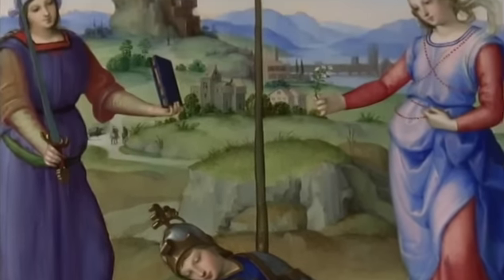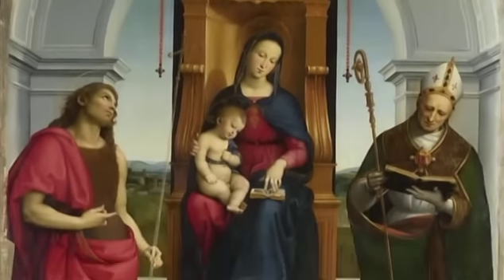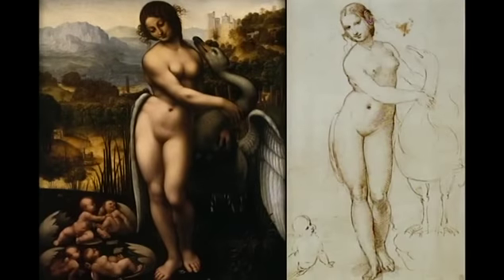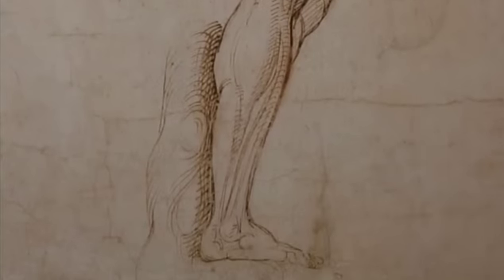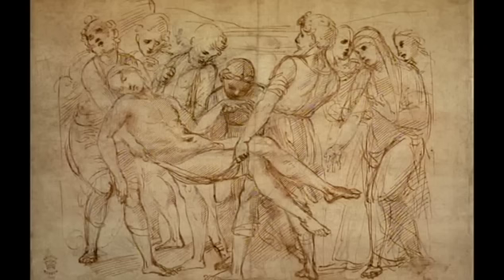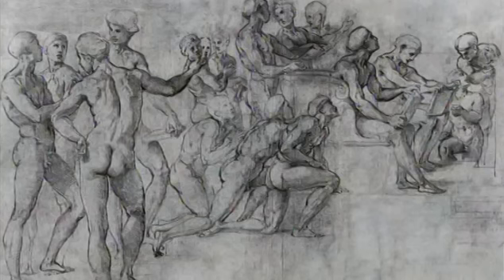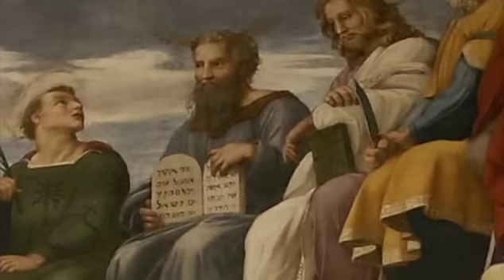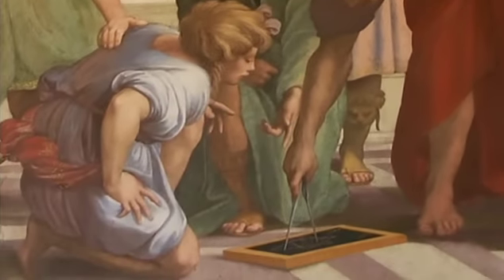Raphael From Urbino to Rome part 2 of 4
A short documentary on Raphael's life put out by London's National Gallery in 2004.